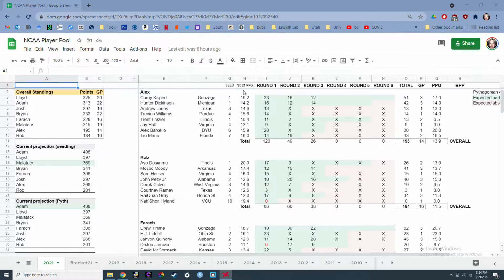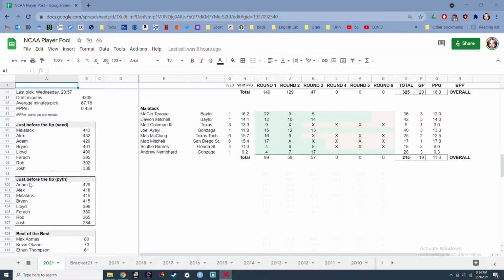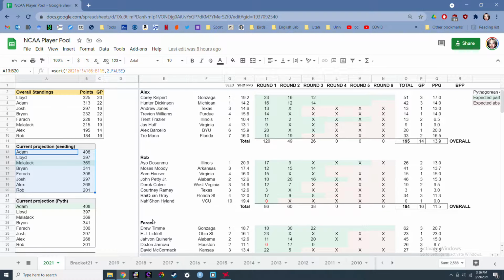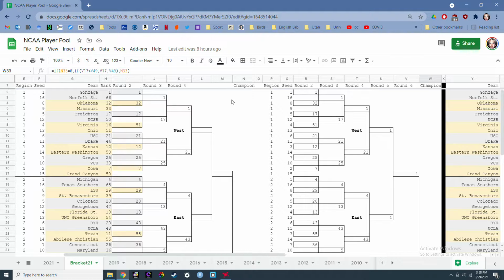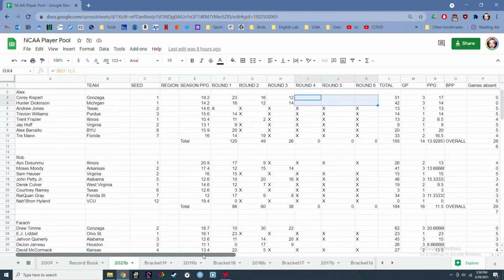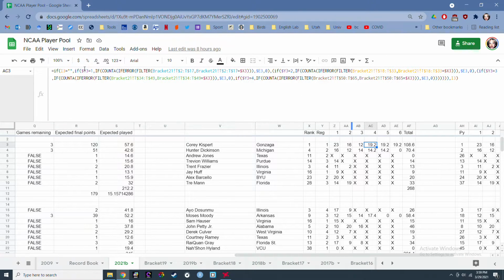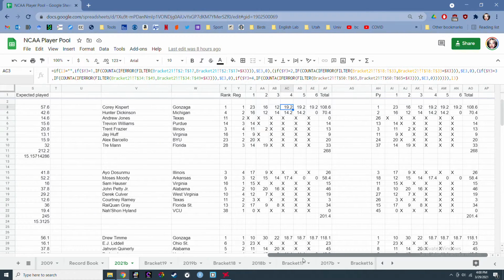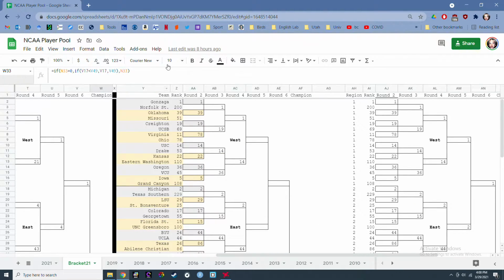PP projection explainer